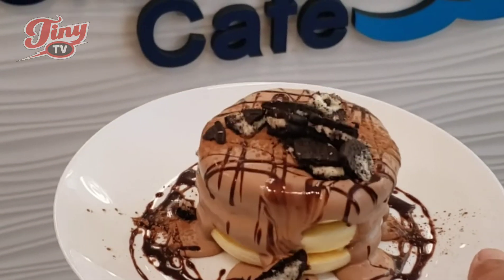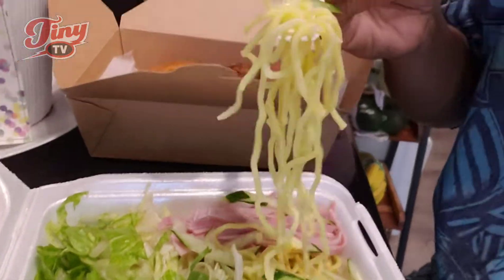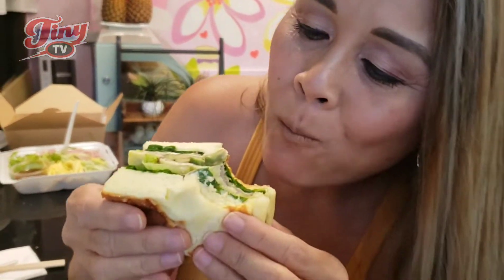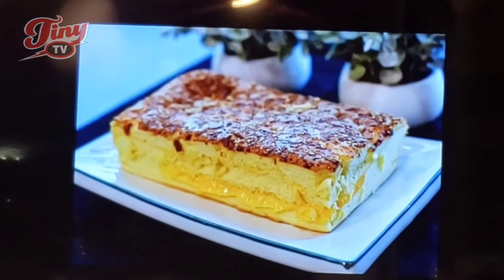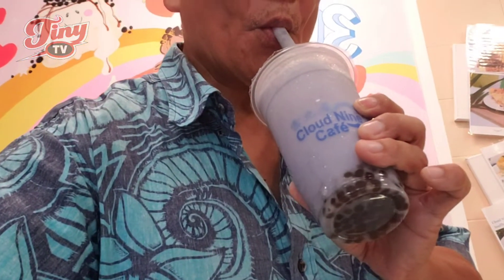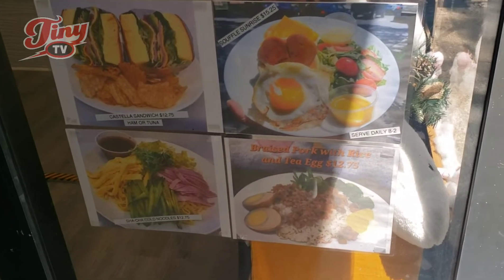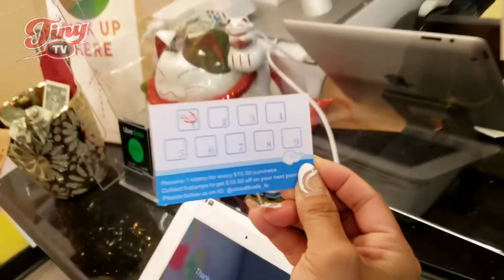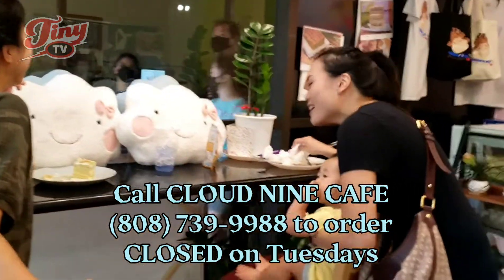Cloud Nine Cafe (New Location at 1221 Kapiolani Blvd.)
Since the pandemic, Cloud Nine Cafe has re-opened... in a new location! 1221 Kapiolani Blvd. (Original Pancake House building), directly across Inspiration Furniture! Now more than the Souffle Pancake... great drinks, sandwiches, & more... including the popular Taiwanese Castella Cake! Cloud9Cafe SoufflePancake CastellaCake Boba tinyboba TaiwaneseCastellaCake @cloud9cafe_hi @conniexe @caronlingstagram @chas_tadani @djhapaboy @amily_tam